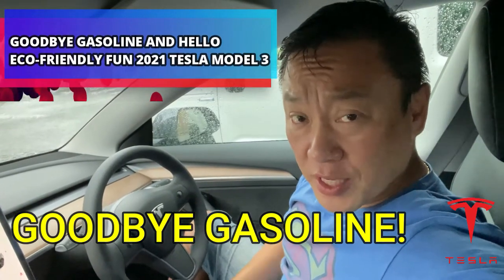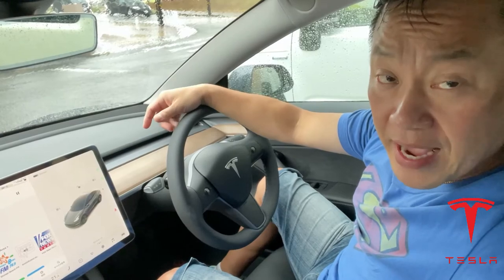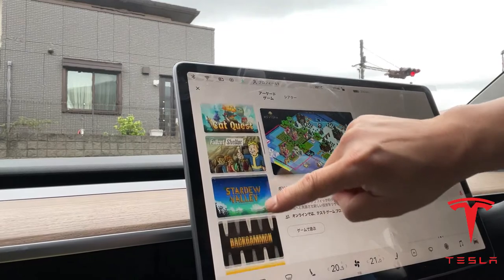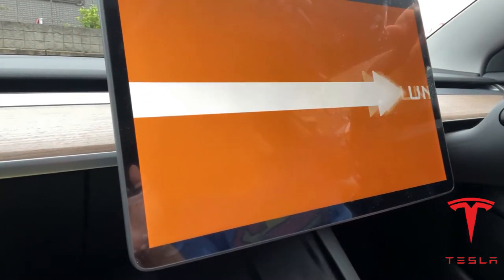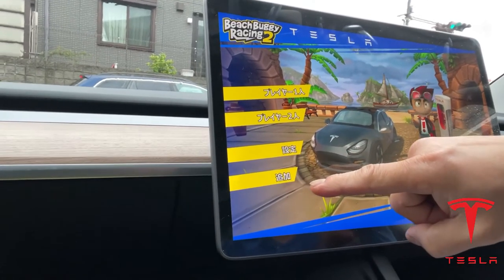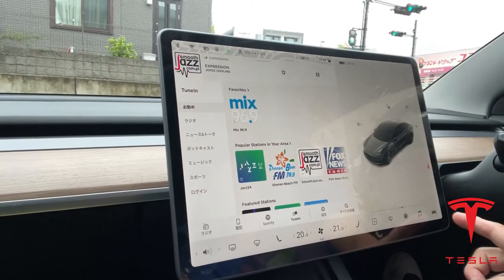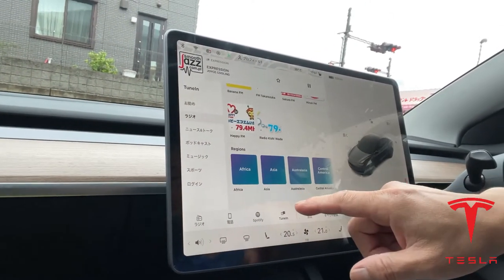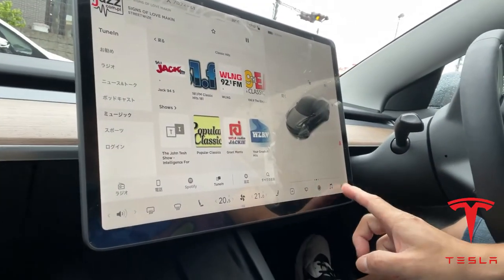GOODBYE GASOLINE AND HELLO ECO FRIENDLY 2021 TESLA MODEL 3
In this video I briefly talk about the fun games and music choices you have in the Tesla.